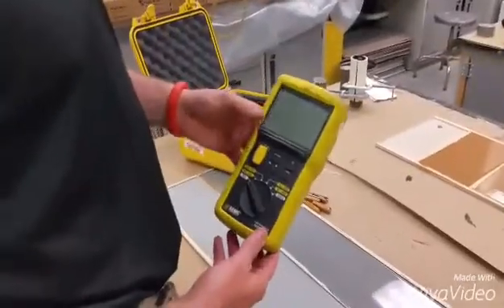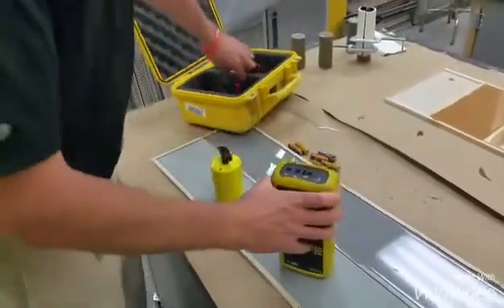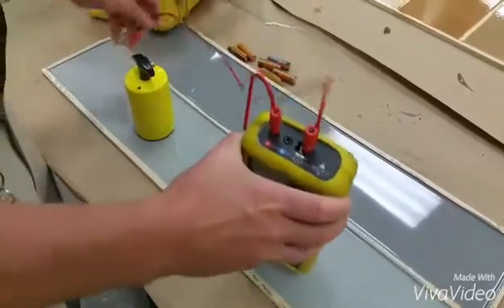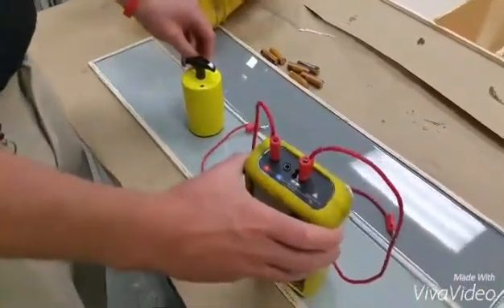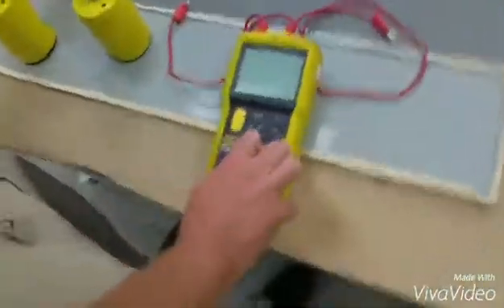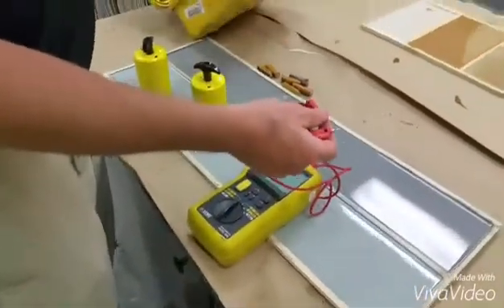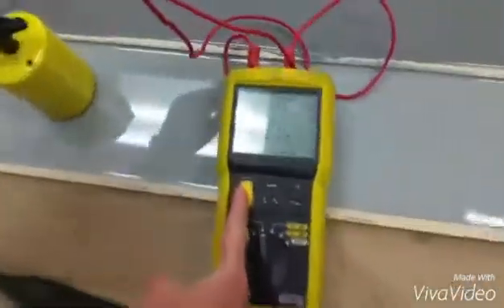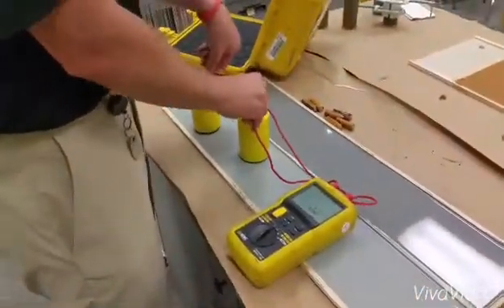Digital Megger Demo Video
Demonstration of how to use digital resistance tester for electrostatic flooring systems